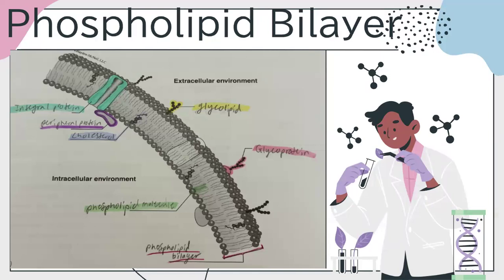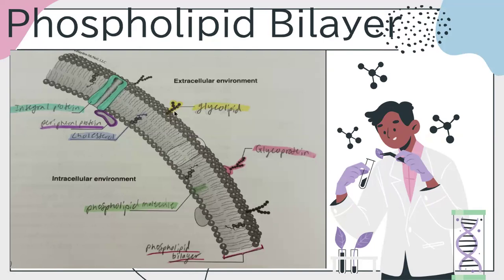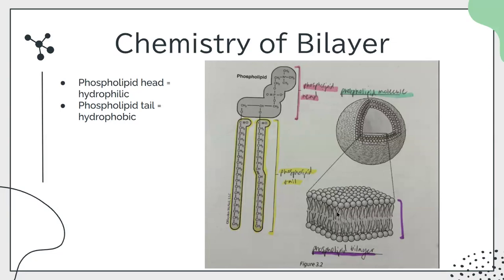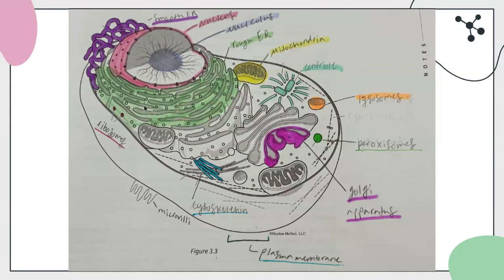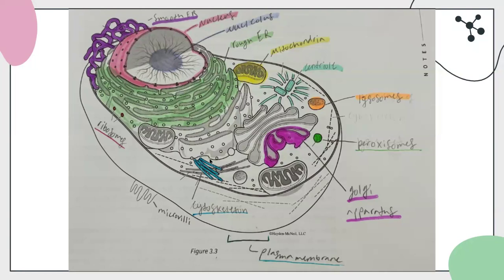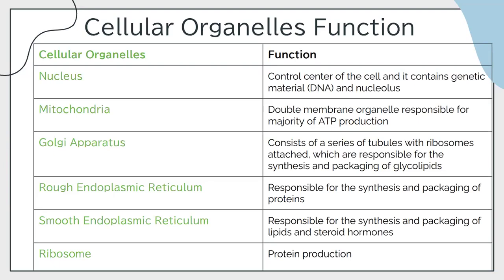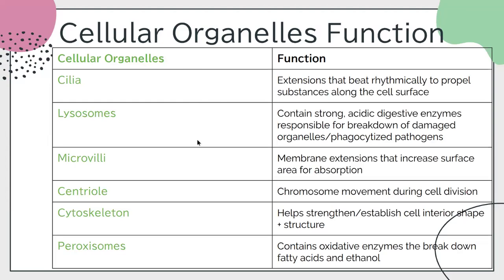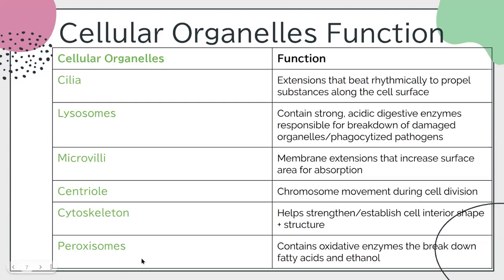Anatomy (Biol 212) Unit 1: Cytology - SDSU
Hi Everyone! My name is Addie and I'm a previous anatomy intern now hoping to spread my knowledge and help new students. In this series we'll take a look at advanced anatomy content over 5 units. For this episode we go over cytology or the study of cells. I'm also an anatomy tutor so comment if you would like some extra help during your course. I look forward to teaching everyone and just keep studying, you guys got this!